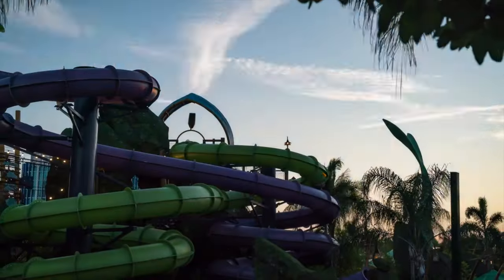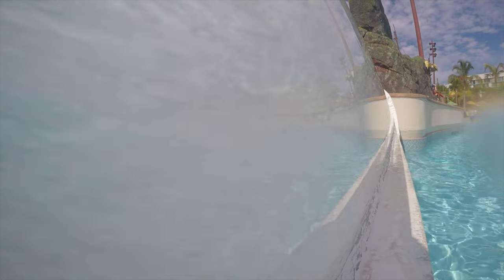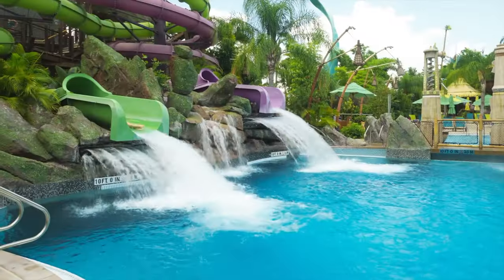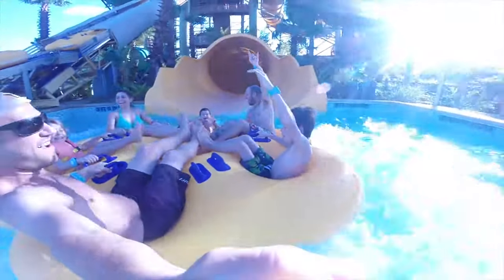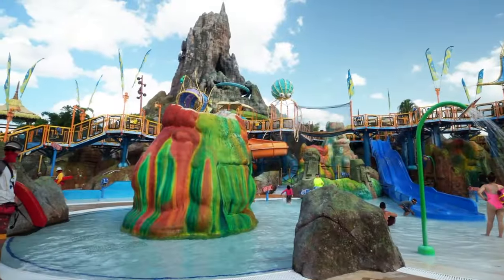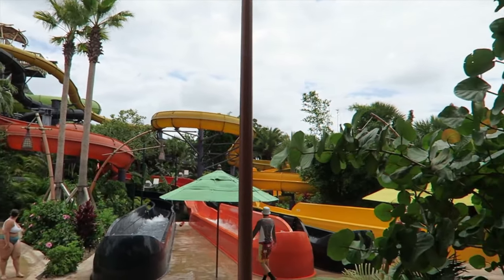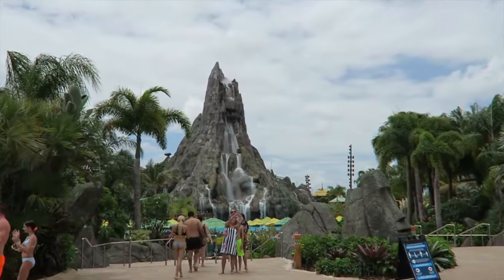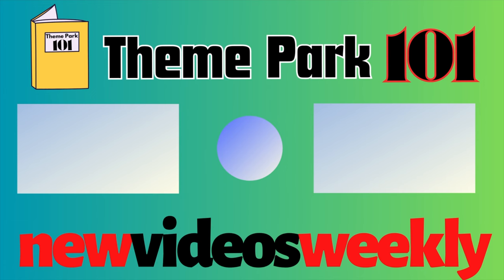Universal Volcano Bay ATTRACTION GUIDE - 2024 - Universal Studios Orlando Resort - Water Park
Universal Volcano Bay Water Theme Park, or Volcano Bay, is a tropical-themed water theme park at Universal Orlando Resort in Orlando, Florida. Owned and operated by Universal Destinations & Experiences, Volcano Bay replaced Wet 'n Wild as Universal Orlando Resort's only water park, and it was the first water park constructed by Universal itself. The park, themed around a 200-foot-tall (61 m) artificial volcano named "Krakatau", opened on May 25, 2017.

Krakatau is a 200 feet (61 m) tall artificial volcano and is the park's main icon that is displayed on the logo. The volcano houses three drop-capsule slides, Ko'okiri Body Plunge, the tallest body slide in America ranging at 125 feet tall, and also the first to travel through a pool full of guests. Krakatau also holds the Kala & Tai Nui Serpentine Body Slides which travel throughout the midst of the volcano, winding around the Krakatau Aqua Coaster.

The park uses a wearable under the name TapuTapu for payments and line queues. The wearable, which can be used to hold one’s place is line, is distributed at the entrance to the park. TapuTapu allows for payment by linking a credit card through the Universal Orlando app to the wearable, allowing users to pay throughout the park for merchandise, food, and drinks. The wristbands can be used to interact with environmental features, set off water springs, or illuminate lights.

Lands + Attractions - Chapters
0:00 Intro + History

0:37 Wave Village
Waturi Beach
The Reef
Tapu Tapu

1:33 Rainforest Village
Puka Uli Lagoon
Ohno and Ohyah Drop Slides
TeAwa The Fearless River
Taniwha Tubes
Maku Ouihi Round Raft Rides

3:31 River Village
Kopiko Wai Winding River
Honu Ika Moana
Tot Tiki Reef
Runamukka Reef

5:02 Krakatau Volcano
Punga Racers
Kala & Tai Nui Serpentine Body Slides
Ko'okiri Body Plunge
Krakatau Aqua Coaster
Vol, the Spirit of Krakatau

7:00 Dining + Tips

Song Title: A New Orleans